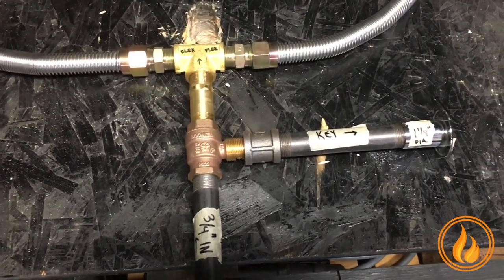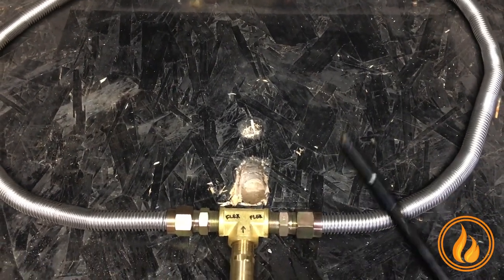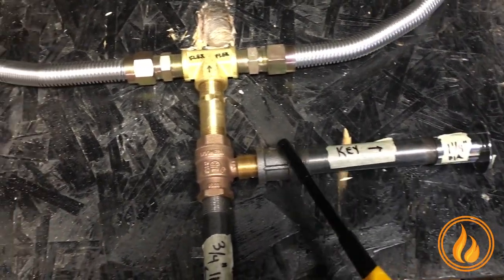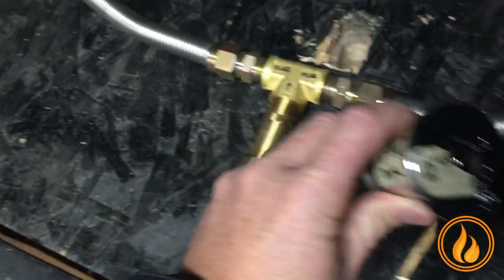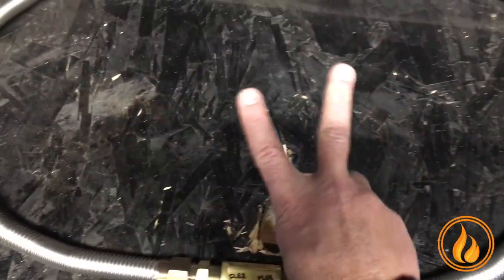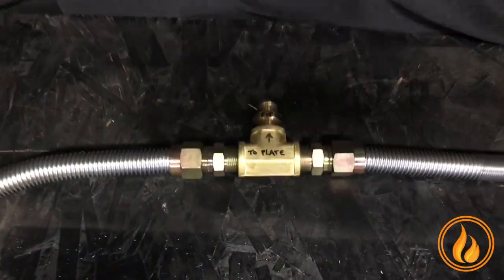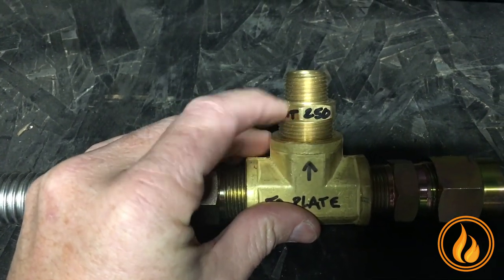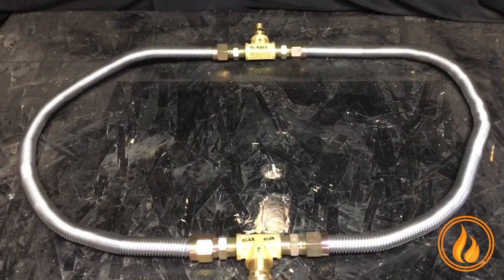Dual flex line kit for gas line installation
Watch this video to learn some key details concerning the dual flex line product and how to properly install and hook up your own fire pit!

Watch this video to gather more information on hooking up your gas line for your fire pit